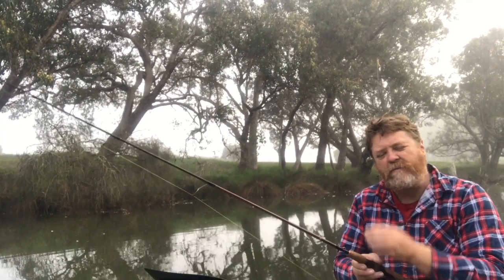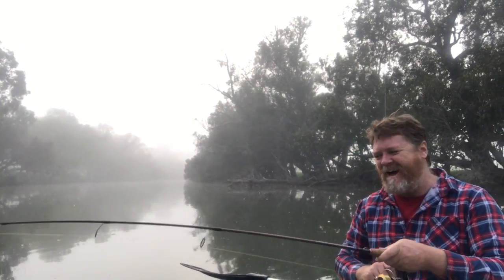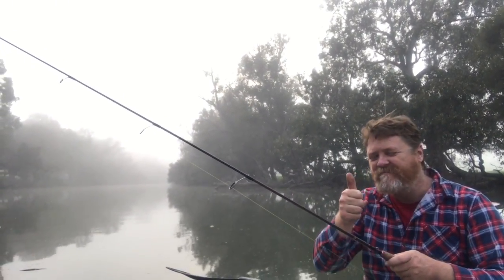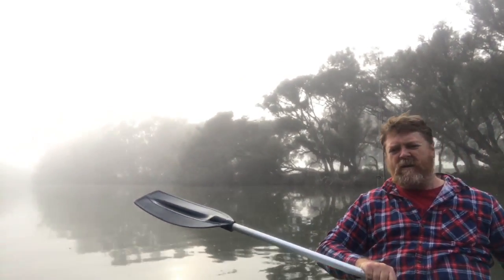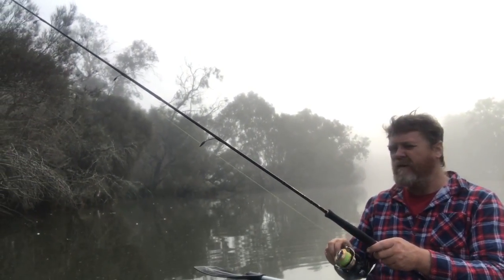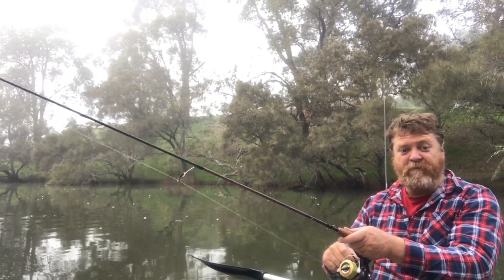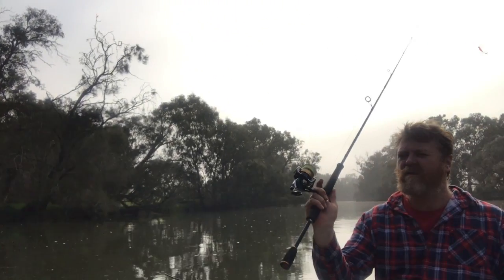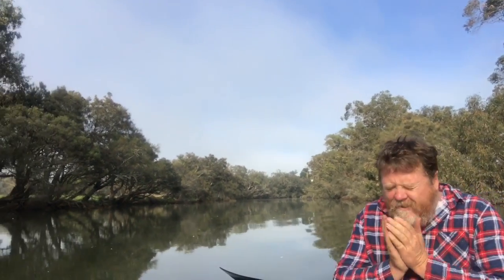Collie Yak vs Black Bream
A morning session on the Collie River, tried out hard bodies for the first time on Black Bream in the Collie River. Who won I wonder? Collie Yak or the Southern Black Bream ?